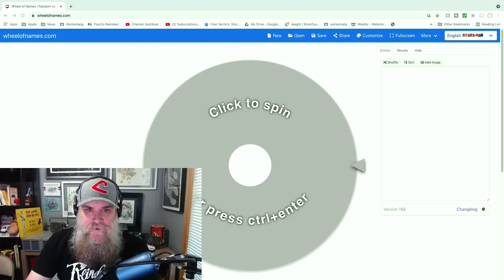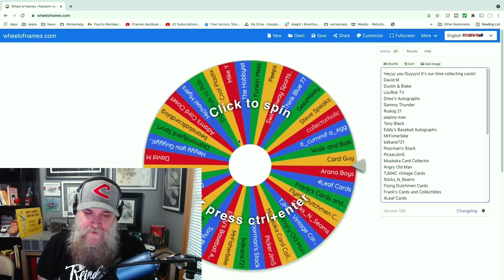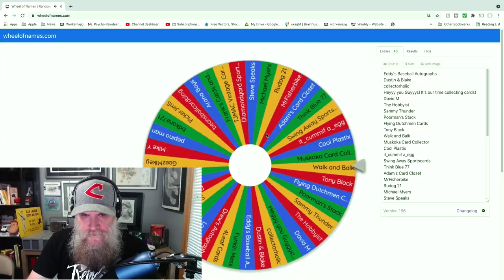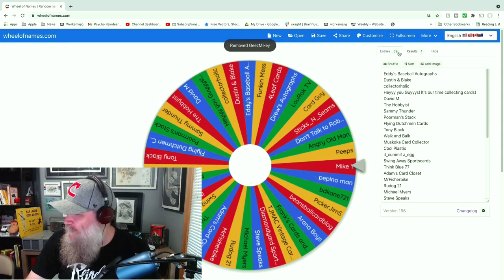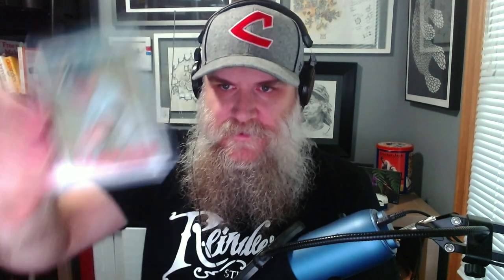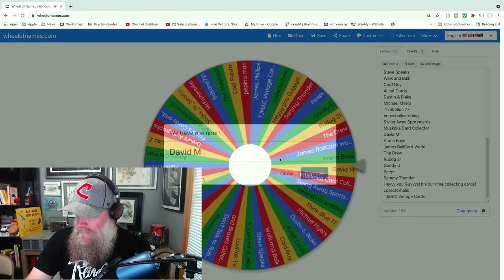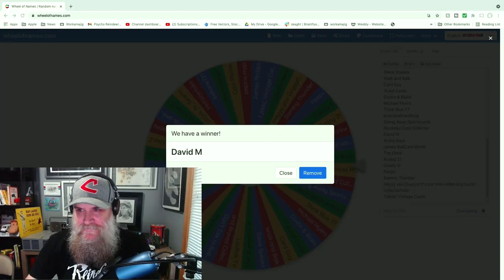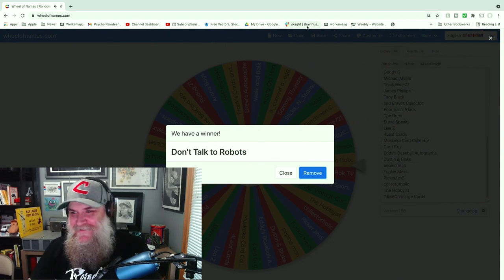Best Bargain Card Giveaway Results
Thanks again for all of the amazing responses and support. You guys are so rad.

Congrats to all the wieners!